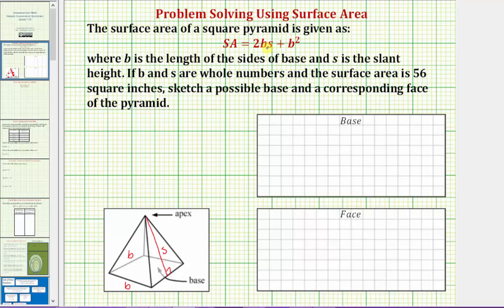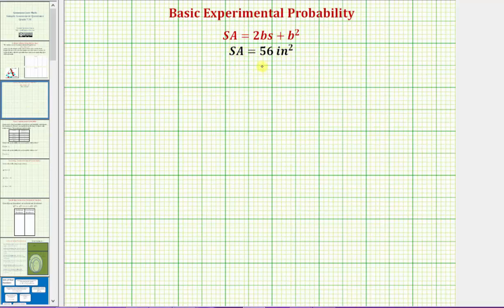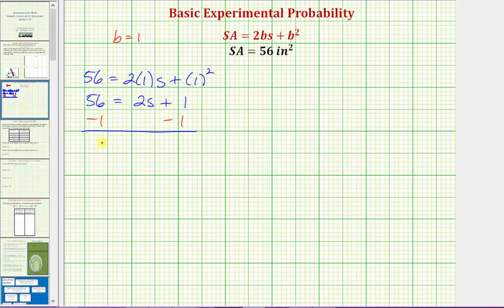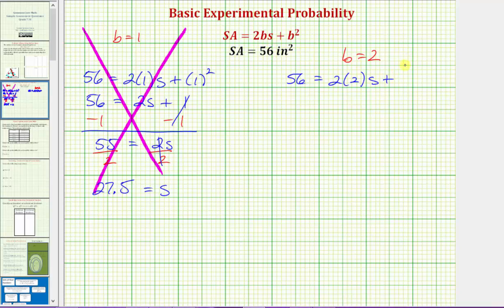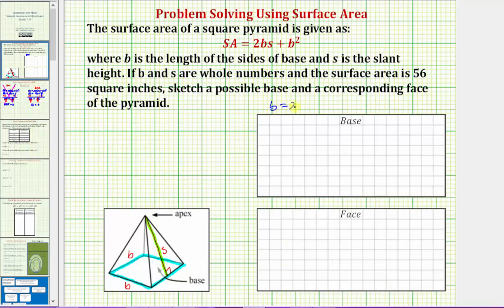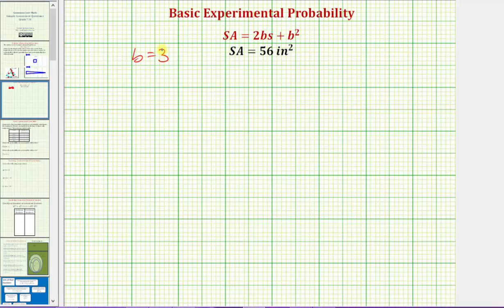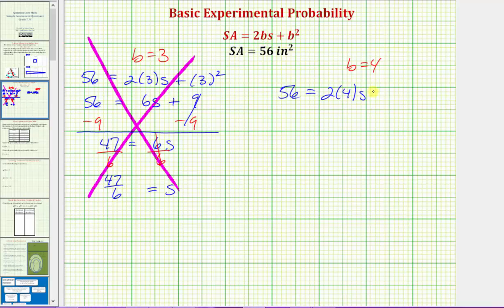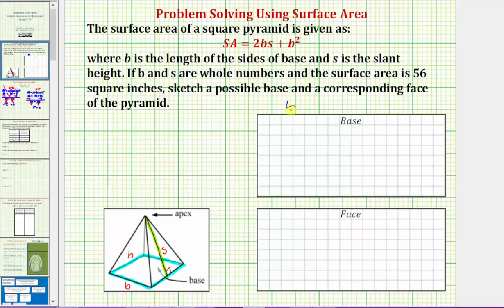Find A Base and Face of a Square Pyramid Given Surface Area (Common Core Math 7/8 Ex 1)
This video explains how to determine a possible square base and triangular face of a square pyramid given the surface area.